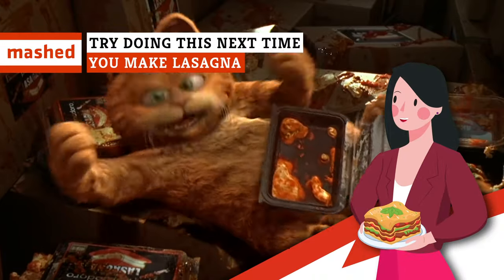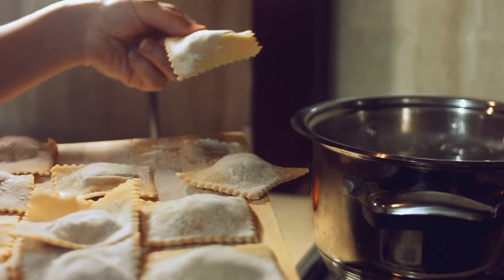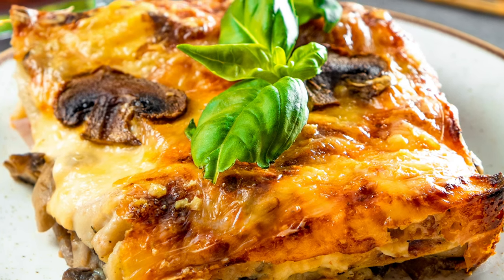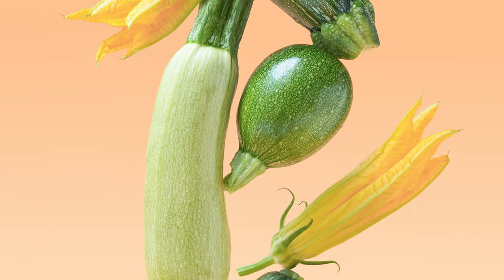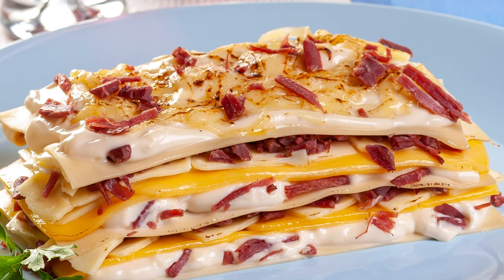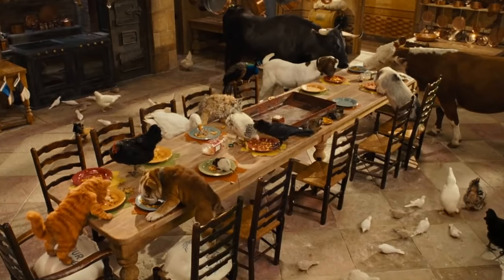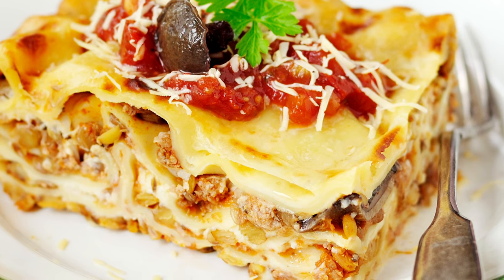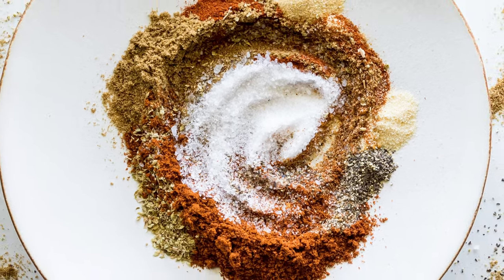Try Doing This Next Time You Make Lasagna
It's time to unleash your inner Garfield and upgrade your lasagna with some versatile veggies, alternative cheeses, and surprising spices.

Layer with basil pesto | 0:00
The ravioli swap | 0:50
Anchovies in the sauce | 1:36
Integrate mushrooms into the sauce | 2:26
Add prosciutto | 3:16
Incorporate squash | 4:02
Use other pasta varieties | 5:04
Throw in some bacon | 5:41
Add spinach | 6:37
Choose goat cheese | 7:31
Bring out the flavors with cinnamon | 8:25
Infuse lentils | 9:05
Sprinkle in some taco seasoning | 9:57